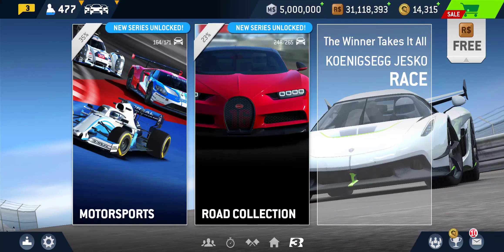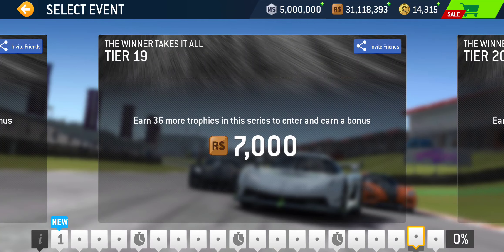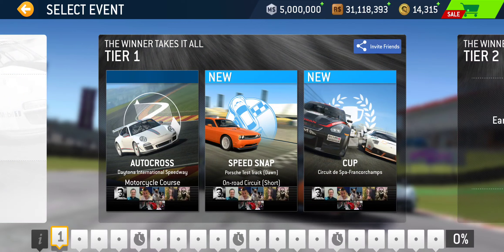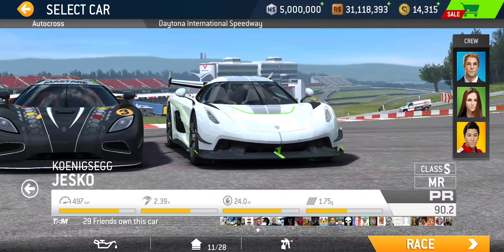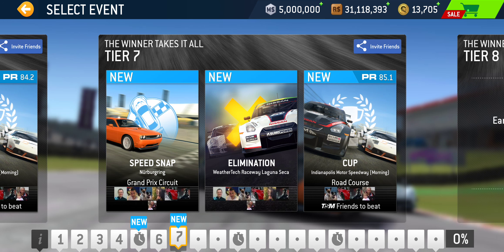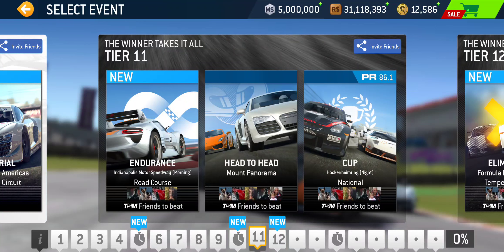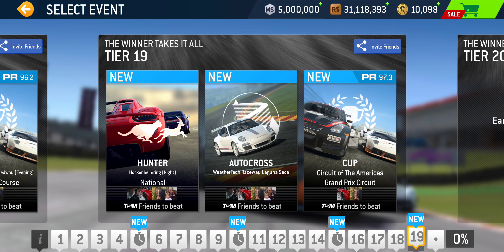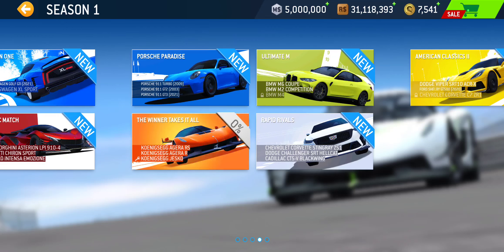The Winner Takes It All (feat. Koenigsegg Jesko) Bonus Series Overview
[Series]
The Winner Takes It All
Cars: Koenigsegg Agera R, Koenigsegg Agera RS, Koenigsegg Jesko
Rewards: 79 Gold, R$79,000
Location: SEASON 1
Unlocks from: Own any car in this series
Maximum Required PR: 98.4* (Koenigsegg Jesko Only)
Total Number of Tiers: 20 (6/11/16/20)
Total Number of Events: 51 (48 Trophies + 3 Time Trials)
25% Completion (10 Gold + R$10,000): 12 Gold Trophies + 1 Time Trial (PR 81.5)
50% Completion (15 Gold + R$15,000): 24 Gold Trophies + 2 Time Trials (PR 86.1)
75% Completion (21 Gold + R$21,000): 36 Gold Trophies + 3 Time Trials (PR 93.1)
100% Completion (33 Gold + R$33,000): 48 Gold Trophies + 3 Time Trials (PR 98.4)

[Cars]
2013 Koenigsegg Agera R
Performance Rating: 78.3 → 89.3
Service Wait Time: 5 hours
Cost: 800 Gold (640 Gold with Showcase Discount)
Featured in 5 Series: The Winner Takes It All (Season 1), Speed Demons (LEGEND), ZENITH SERIES (LEGEND), Hypercar Charge (LEGEND), Breakneck Legends (LEGEND)
R$ (R$3,263,300) only PR (17/24): 86.2
Full Upgrade Cost: 825 Gold + R$3,263,300

2016 Koenigsegg Agera RS
Performance Rating: 82.1 → 96.1
Service Wait Time: 3 hours (R$1,997)
Cost: 1000 Gold (800 Gold with Showcase Discount)
Featured in 4 Series: The Winner Takes It All (Season 1), Ängelholm's Advance (Legend), Full Throttle Free-For-All (Legend), Koenigsegg Agera RS (Exclusive Series)
R$ (R$770,500) only PR (7/28): 85.6

2019 Koenigsegg Jesko
Performance Rating: 84.1 → 100.2 (+ 16.1)
Service Wait Time: 3 hours (R$2,062)
Cost: 1,100 Gold (880 Gold with Showcase Discount)
Featured in 1 Series: The Winner Takes It All (Season 1)
R$ (R$739,700) Only PR (7/28): 88.2 (+ 4.1)